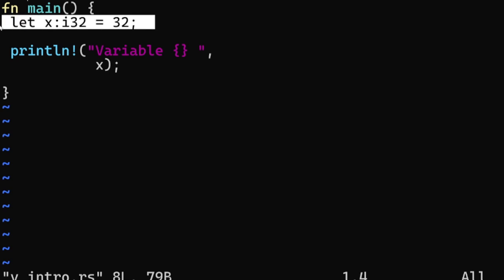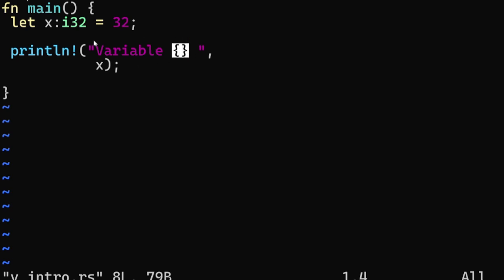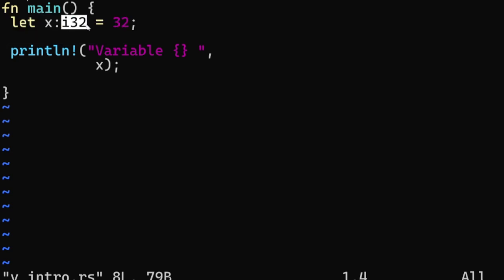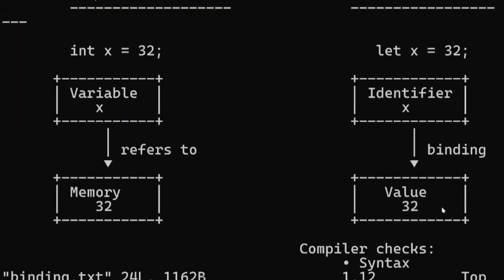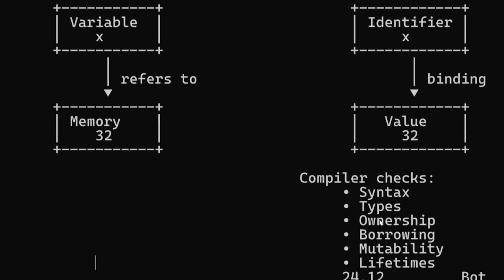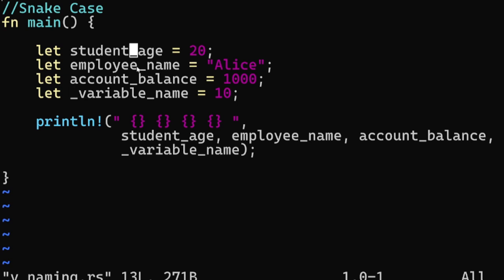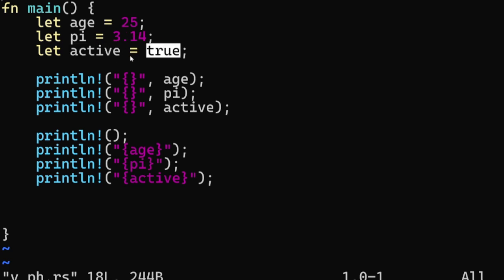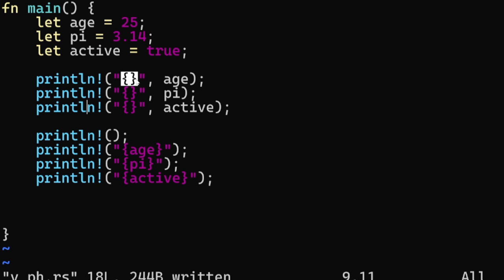Rust for C Engineers - Chapter 2.1 | Variable Declaration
Welcome to Rust for C Engineers.

In Chapter 2.1, you'll learn how variables are created and used in Rust. This lesson introduces Rust's let keyword, explains the concept of variable bindings, and compares Rust's approach with traditional C variable declarations.

Variable declaration using let
Variables and bindings
Rust naming conventions for variables
Explicit integer types (i32)
Fixed-size integer types
Type inference
Printing variables with println!
Format placeholders ({})
Named placeholders ({variable})
Binary, octal, hexadecimal formatting
Comparison with C variable declarations

This lesson is designed specifically for C programmers who are transitioning to Rust and want to understand not only the syntax but also the design choices behind the language.

📘 Book
Rust for C Engineers: Safe Systems Programming